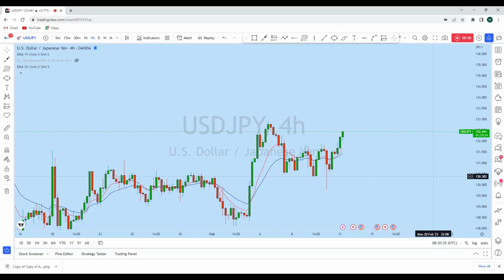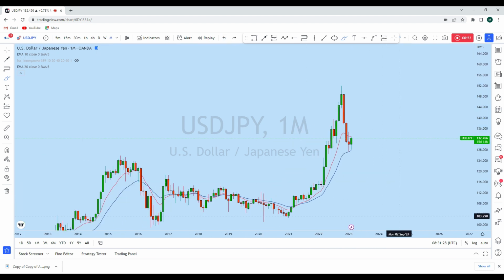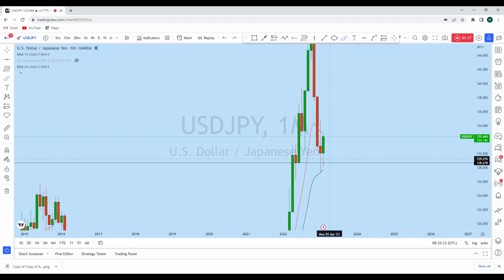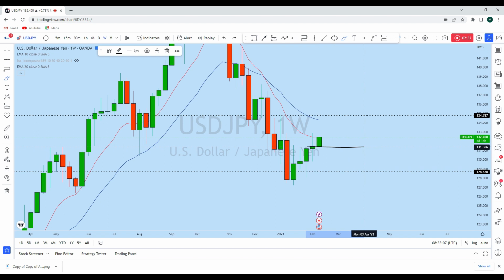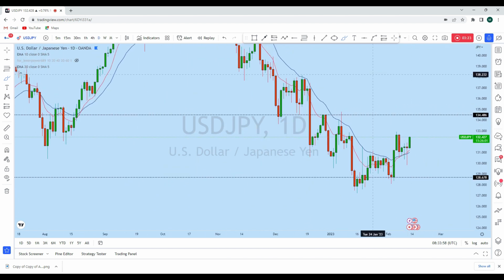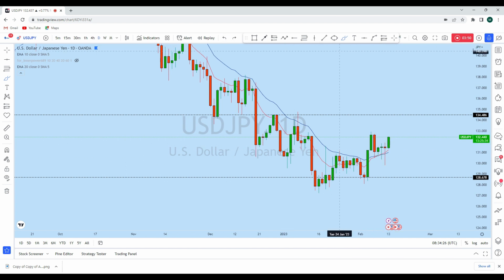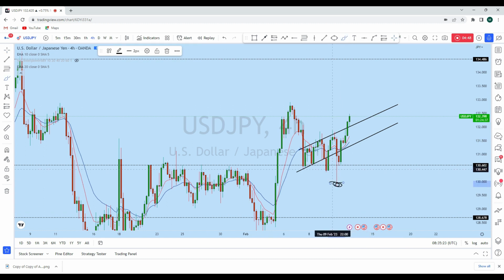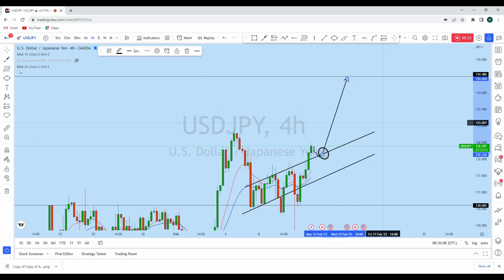USDJPY Analysis Today : Trend Reversal Trading Strategy